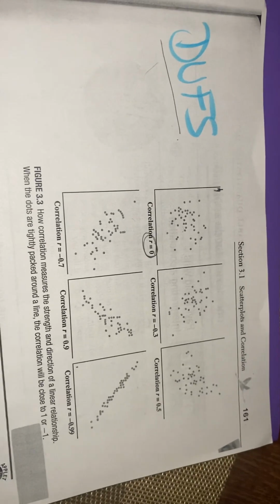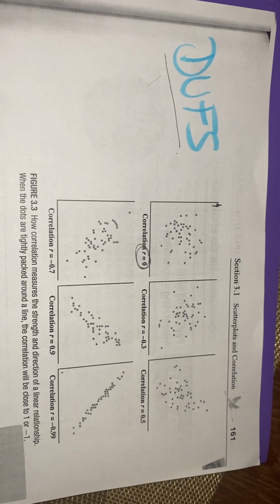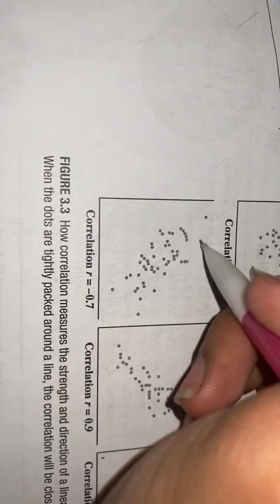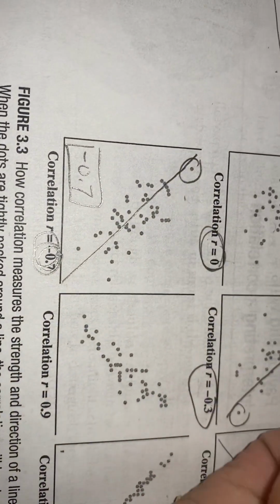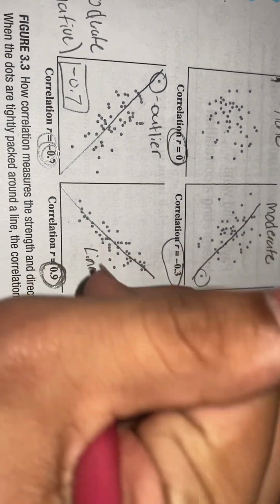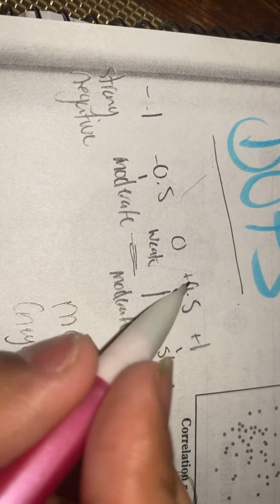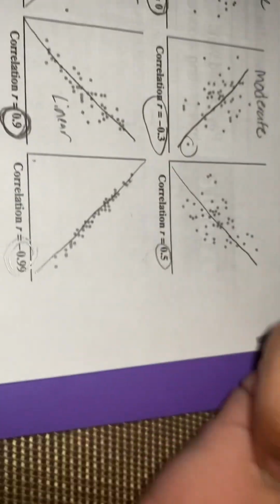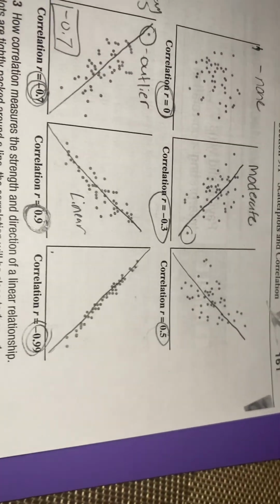Section 3.1: Scatterplots and Correlation